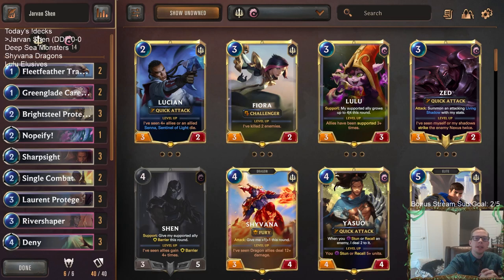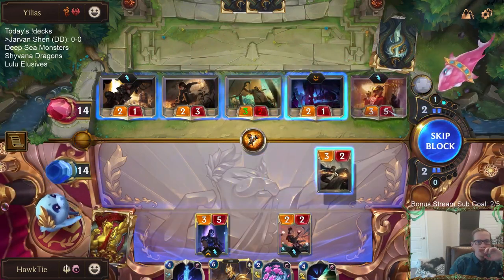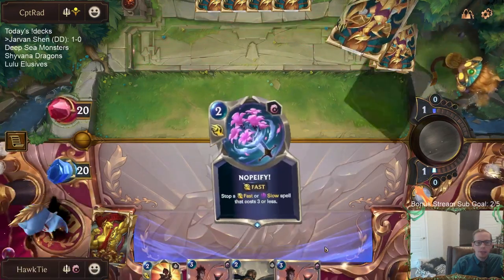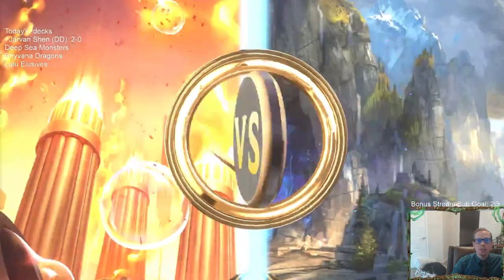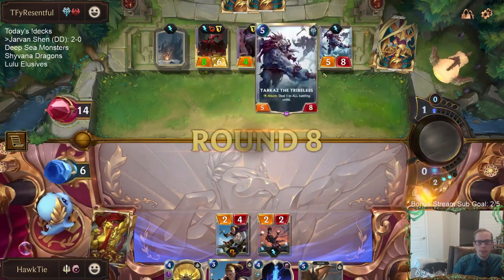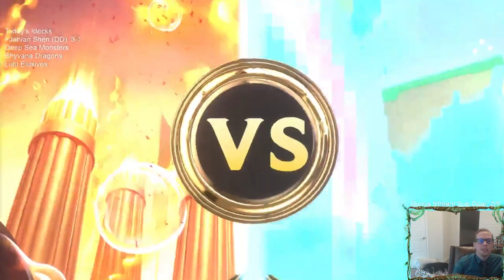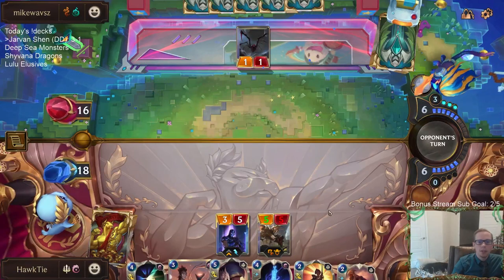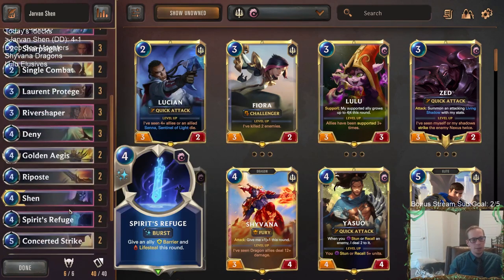Jarvan Shen: Jarvan is BACK! | Legends of Runeterra LoR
Legends of Runeterra Ranked deck: Jarvan Shen
Code:
CECAEAIABEFQEAYAAYHAGAICEAVTCAIEAAEAIAYBAANB2JICAEBBGJIBAQAAEAICAAAQEAIDAIKACAIAGQ
Champions: Shen, Jarvan